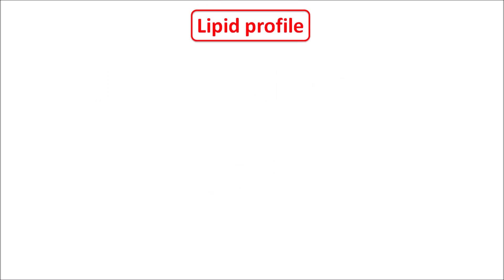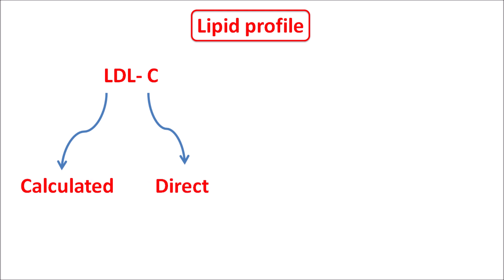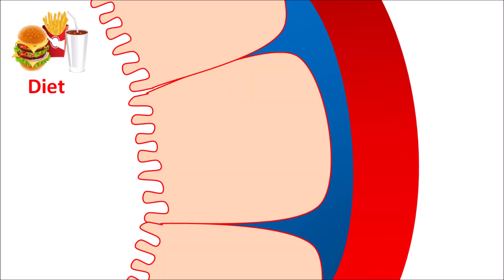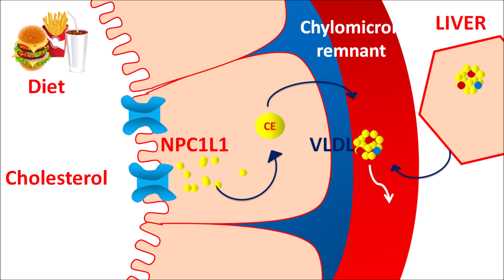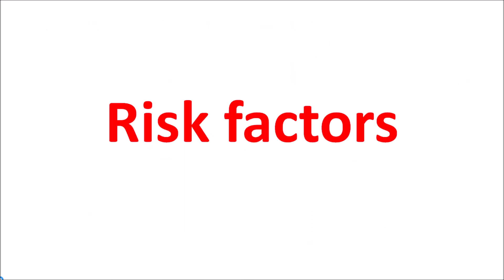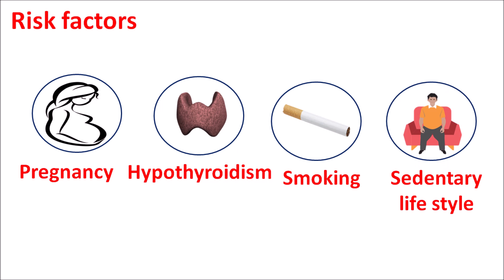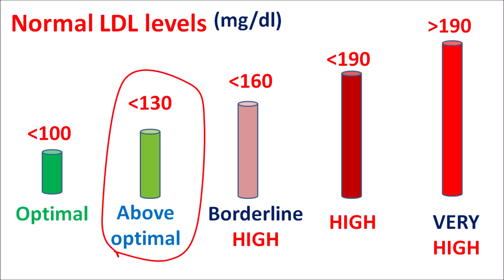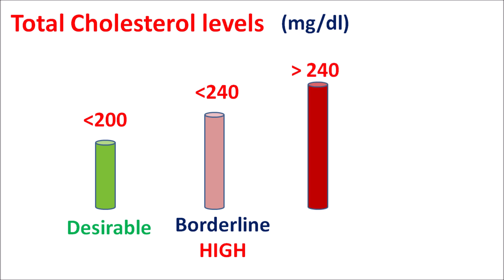Lipid profile test and cholesterol levels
Lipid profile test includes estimation of lipids such as LDL cholesterol and triglycerides along with HDL, VLDL levels. In this panel, LDL poses high risk for coronary heart disease (CHD) and its levels can be calculated from total cholesterol levels, HDL and triglycerides.